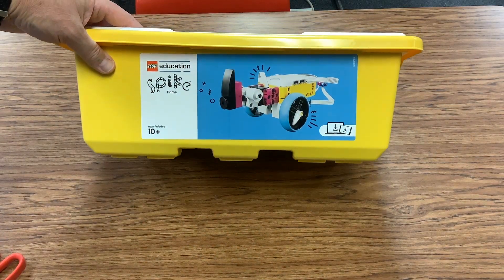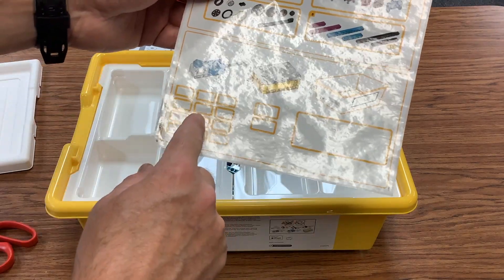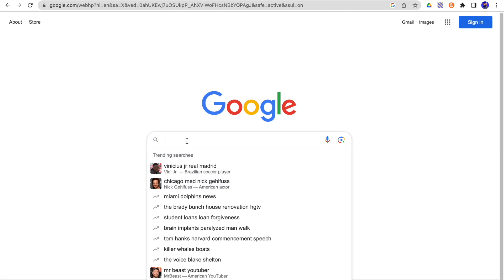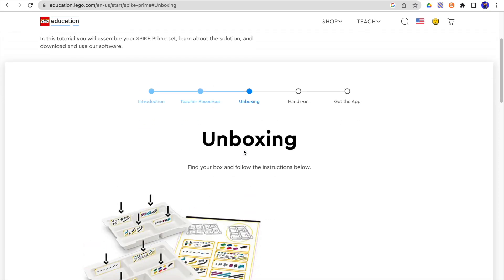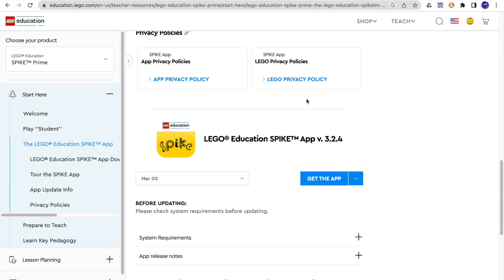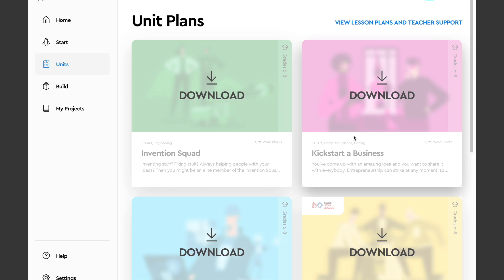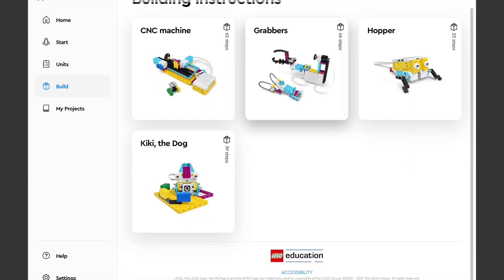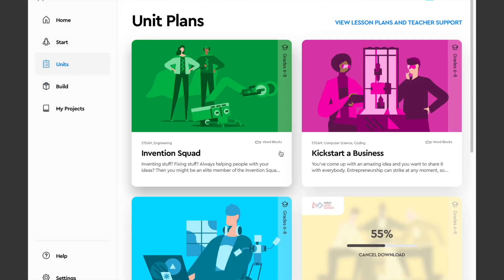LEGO SPIKE Prime - Unboxing, Getting Started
An introduction to opening the LEGO Education SPIKE Prime kit, labeling the trays, sorting the parts, navigating the online Getting Started resources, and opening the SPIKE app to download lesson resources.